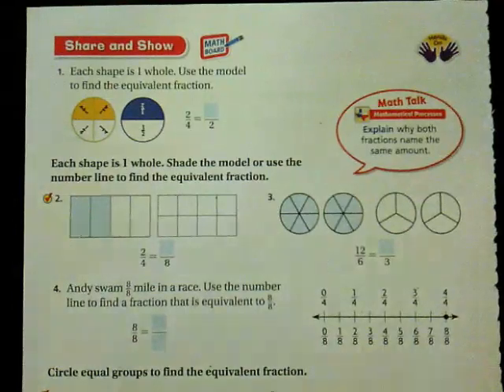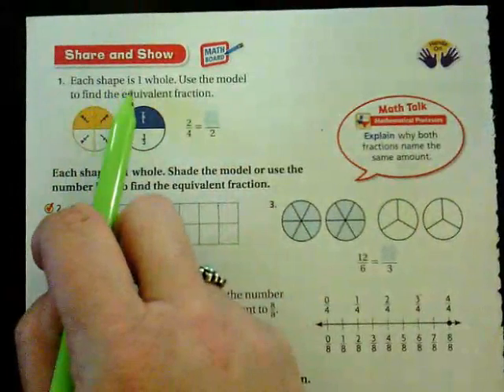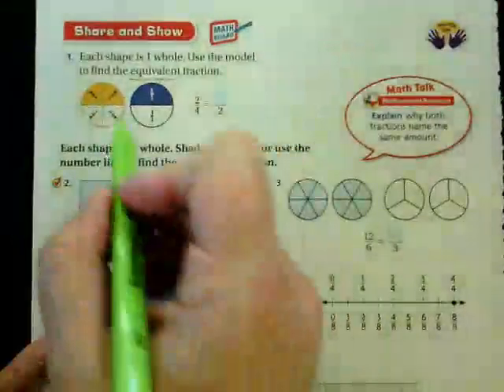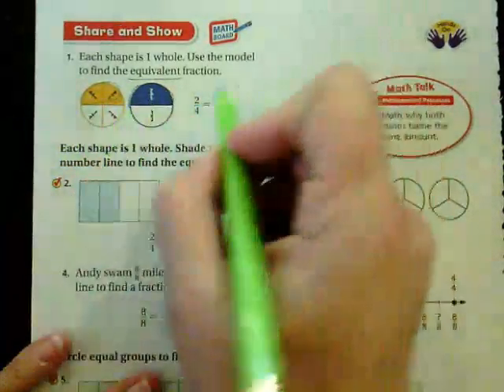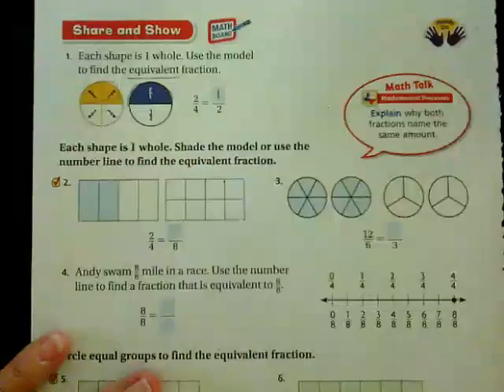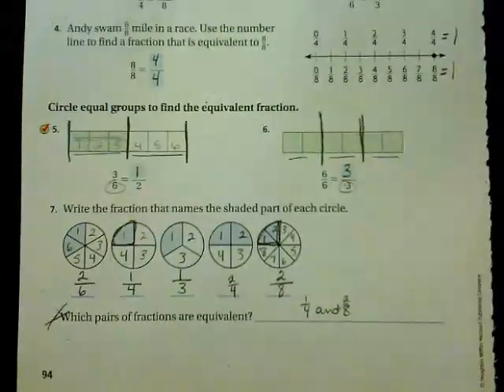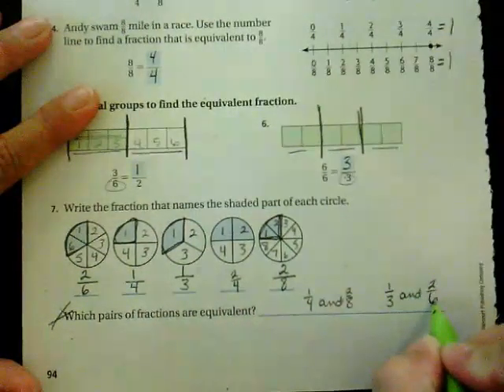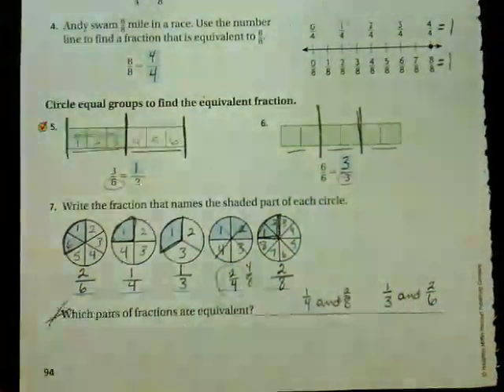3.5 Check Your Work p1